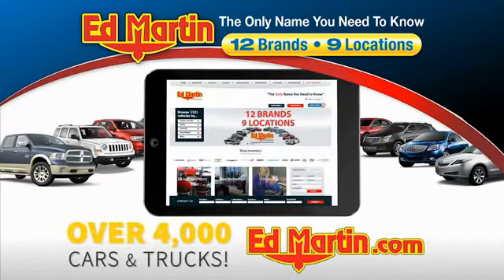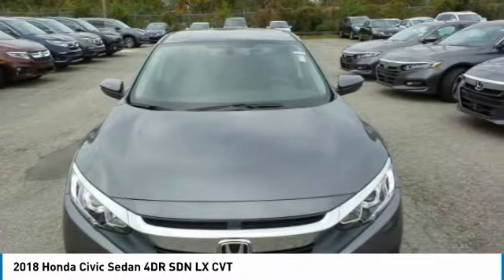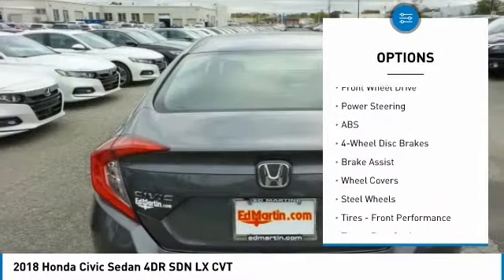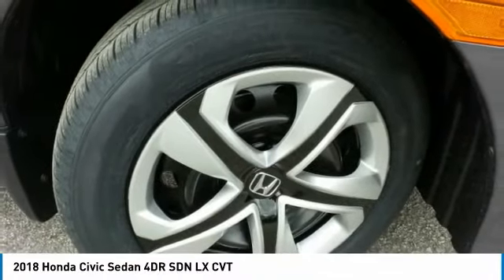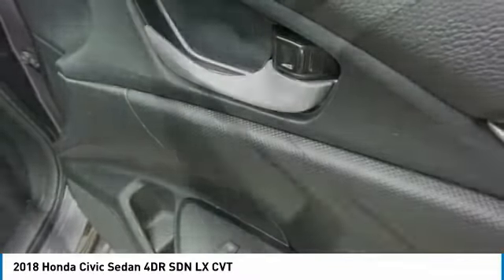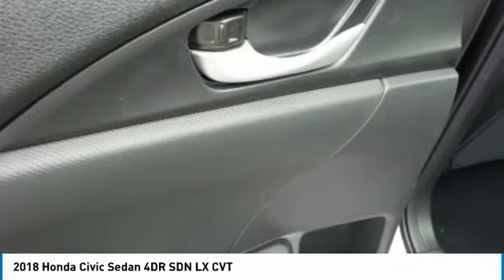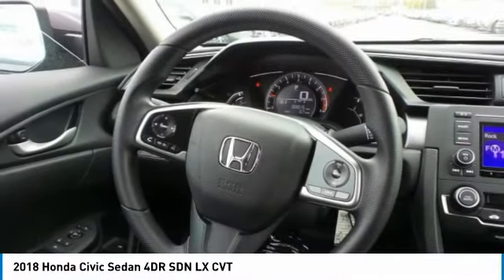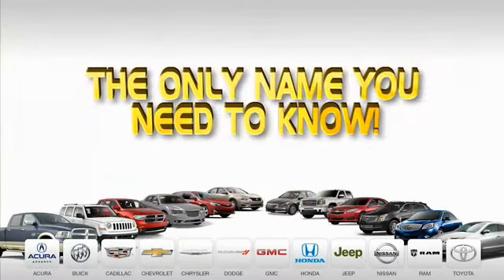2018 Honda Civic Sedan 2CV5938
2018 HONDA CIVIC SEDAN Indianapolis, IN
Stock# 2CV5938

With a bold, aggressive face and sharp, sophisticated body lines through, every angle of the 2018 Honda Civic is the right angle. The ?C?-shaped LED taillights were designed to make a strong styling statement that is uniquely Civic. The 2018 Civic has grown up and features the most comfortable and sophisticated interior of any Civic ever. The design-centric instrument panel features a single-level display that?s easy to read so you can spend more time watching the road fly by. With 60/40 Split Fold-Down Rear Seats and a spacious trunk, the Civic offers plenty of cargo options, including room for five passengers and all the interior space you?ll need to pile in with your friends. Civic boasts up to 174hp, a fully independent suspension and two choices of transmissions, Civic was designed with performance in mind. Civic is packed with cutting-edge-technology offerings including a Multi-Angle Rearview Camera that offers three different views. A USB Audio Interface comes standard so you can plug in and control your compatible digital devices while also charging them. As always, the Civic offers a suite of safety features to keep you safe while hitting the road, including: Road Departure Mitigation System, Lane Keeping Assist, and more.